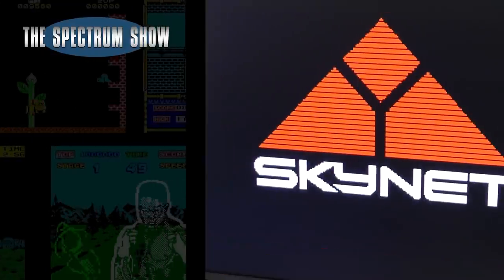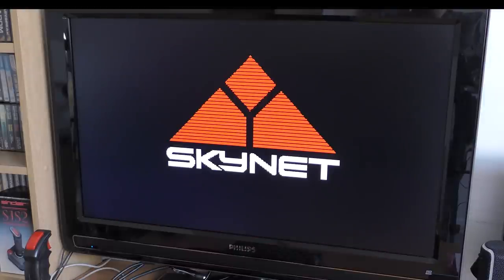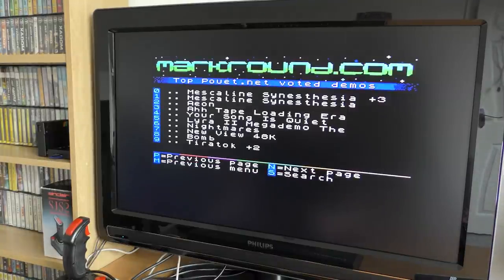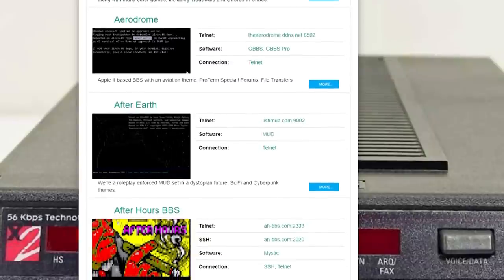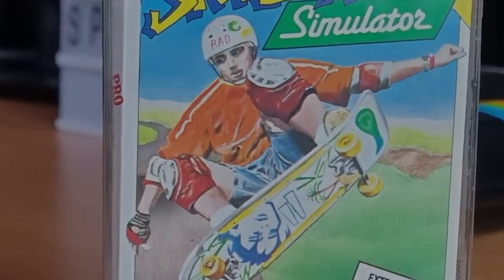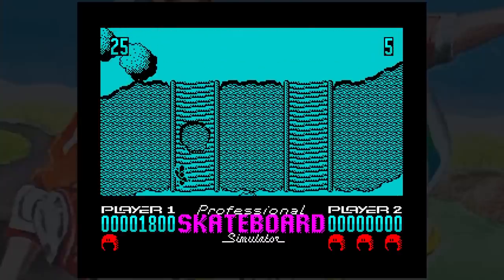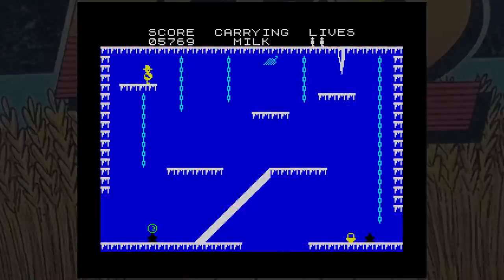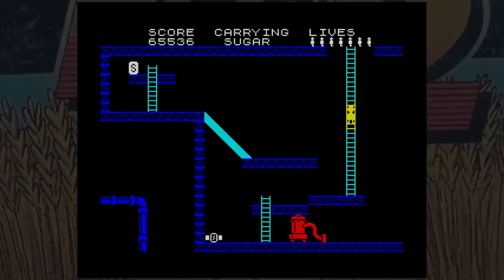The Spectrum Show EP 107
In this episode I get online with the Spectranet interface.
I review Pro Skateboard Simulator, Chukie Egg 2 and Hell Yeah.
Geoff reviews Next War on the Spectrum Next.
I chat to Allan Turvey and end with a type in.